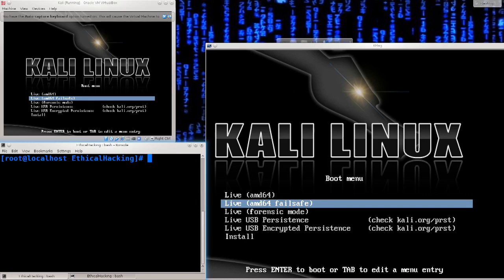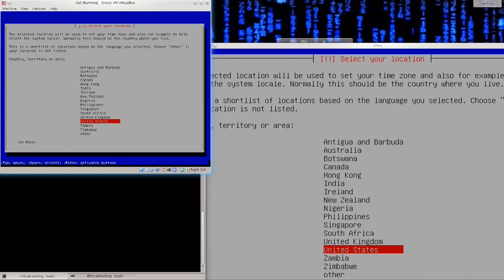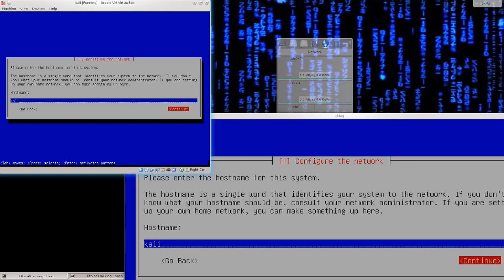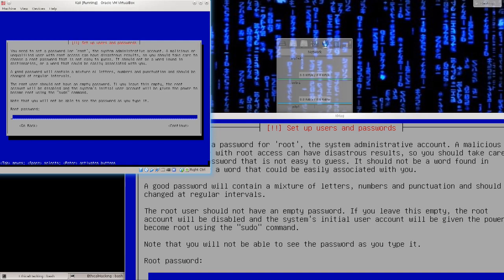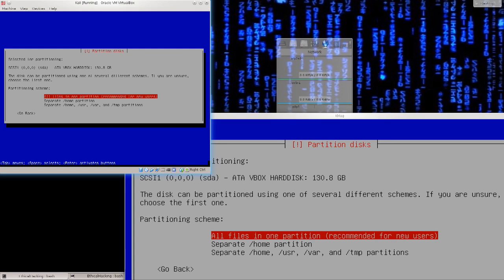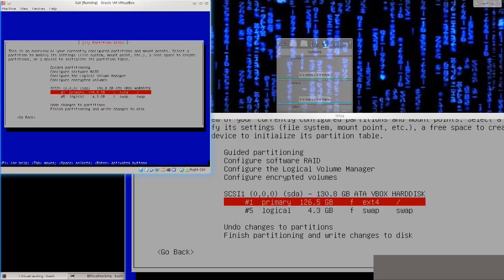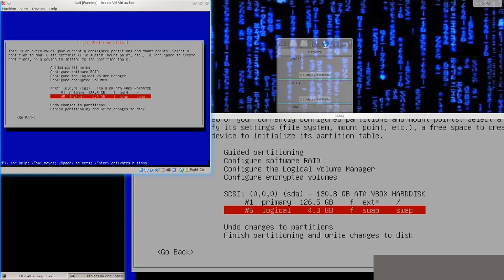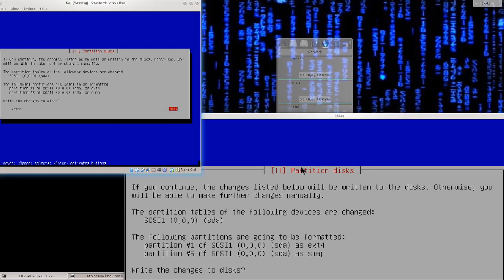02| Kali Linux installation within a virtual environment|Hacking